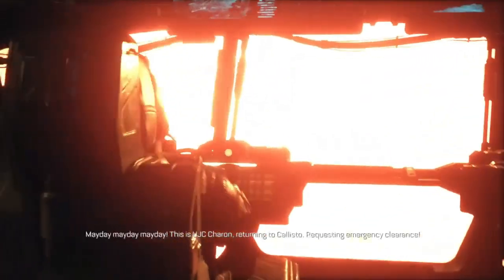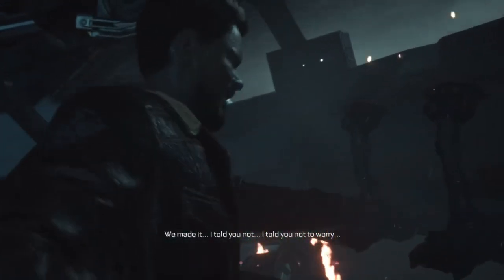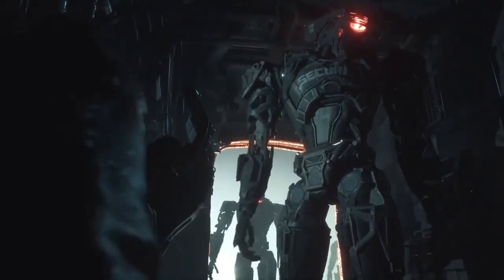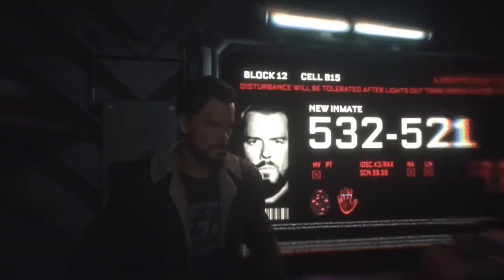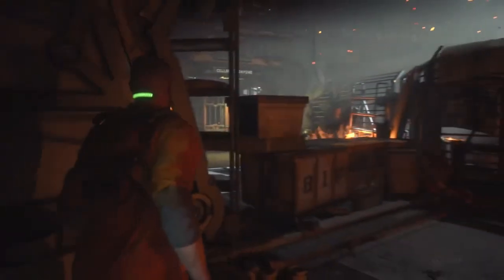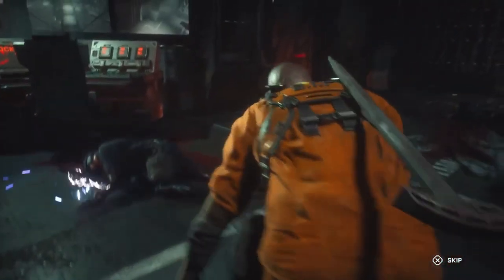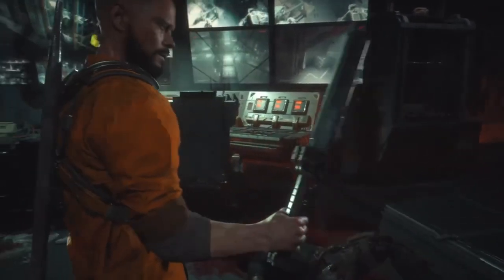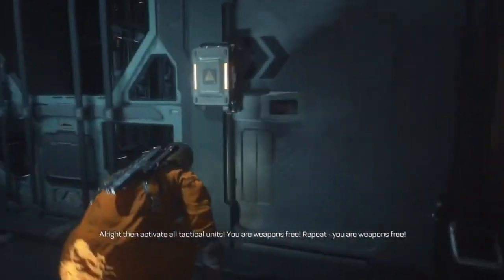im gonna colisto protical uuuuaaaghhhh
Want more of this game? There is probably a playlist for you to watch!